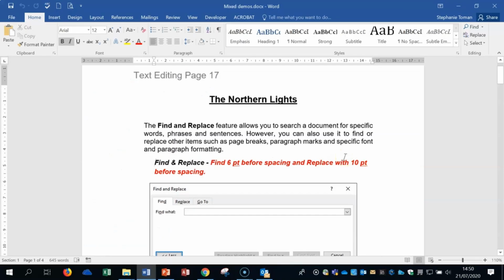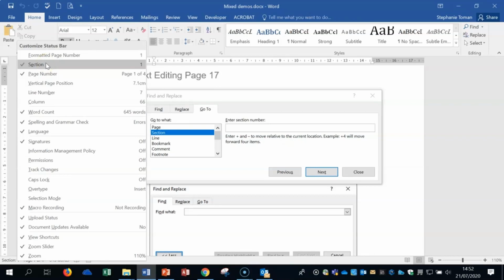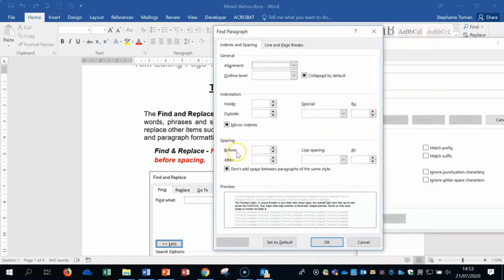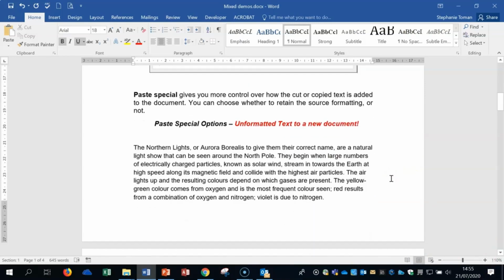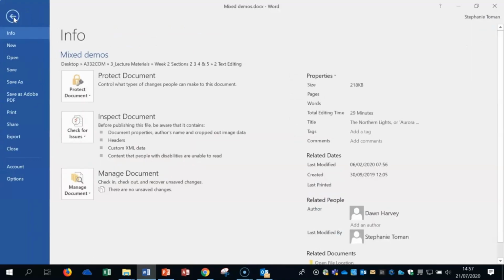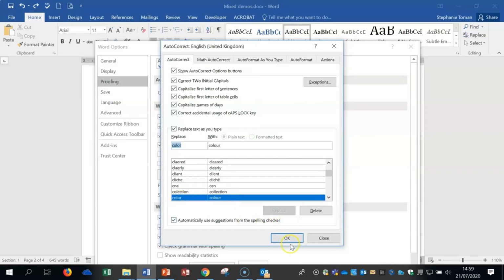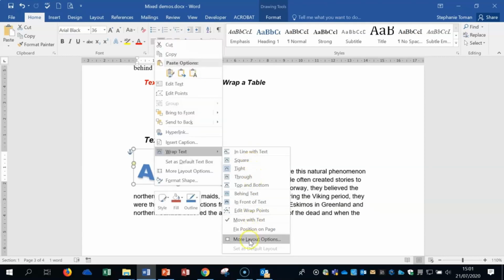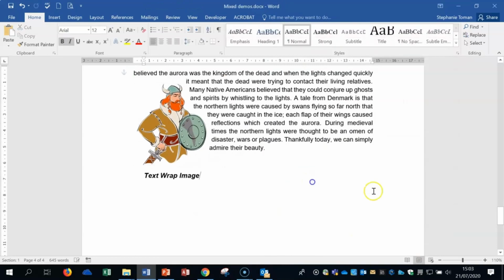01. Text Editing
These videos cover areas such as Find & Replace that works with other features not just text. AutoCorrect - how it can fix areas when typed to your preference automatically and more. Text wrapping includes wrapping text around images, WordArt and tables.

The videos are free to the public; however, you must sign in with your Coventry University email to access the Resources: Demonstration and Practice resources. Please use your Coventry University email to access the resources.
Use this link to the Demonstration & Practice Resources materials that can be used for particular skills in Word:

You will be able to download the demonstration workbooks that have been used in the videos and you can go along with the demonstrations as a first step.